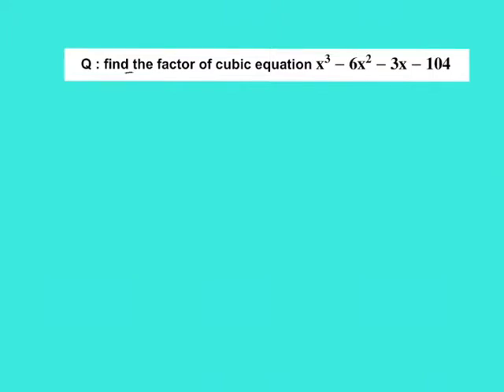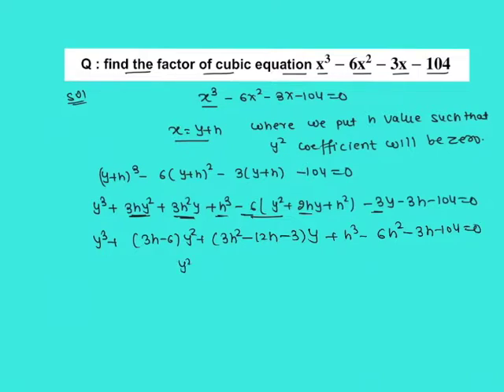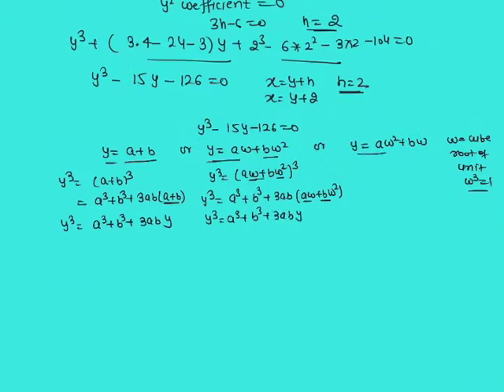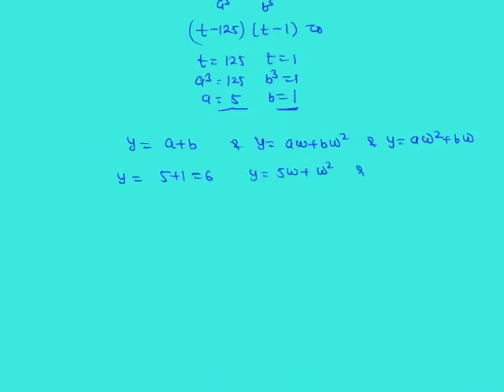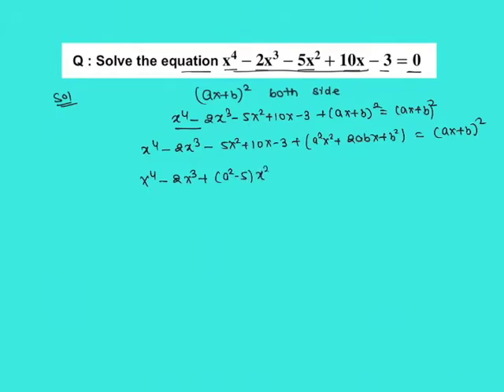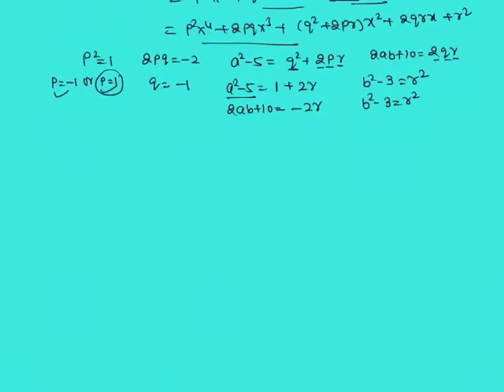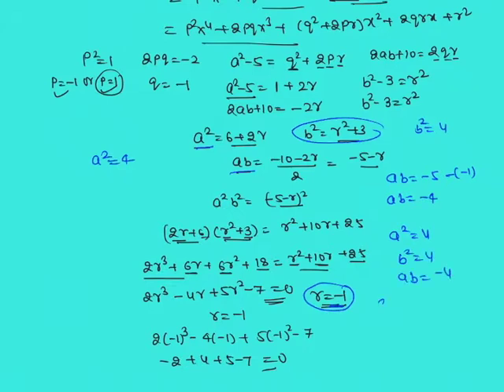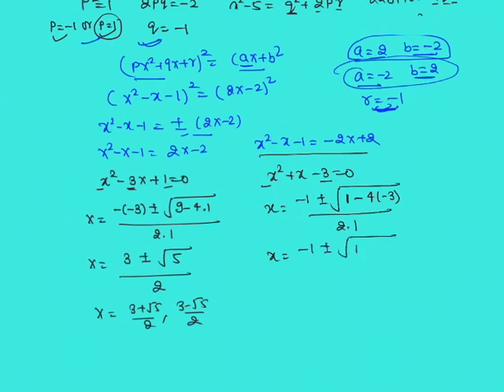quadratic problems 31,32 by Atul Sharma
Q : Solve the equation x^4-2x^3-5x^2+10x-3=0
Q : factor the cubic equation x^3-6x^2-3x-104=0 indian education siksha-dikhsa
siksha-dikhsa
sikshadikhsa
indianeducation siksha-dikhsa

siksha-dikhsa
sikshadikhsa
indianeducation siksha-dikhsa